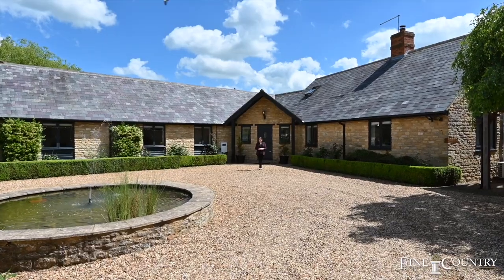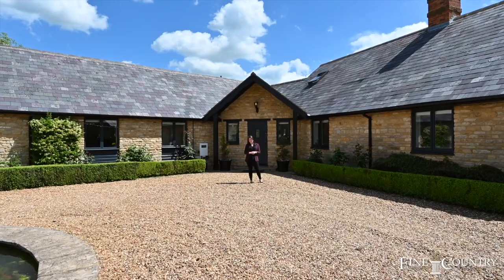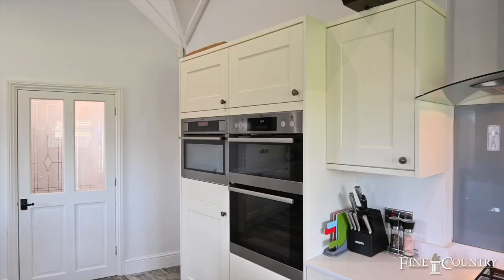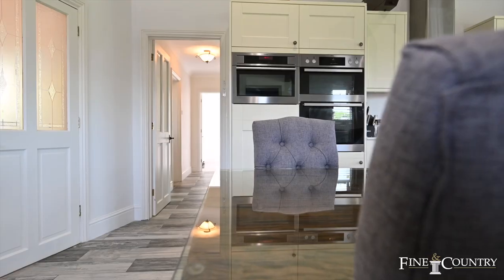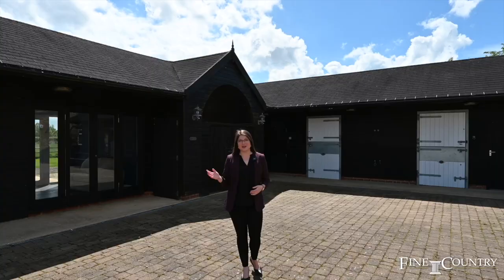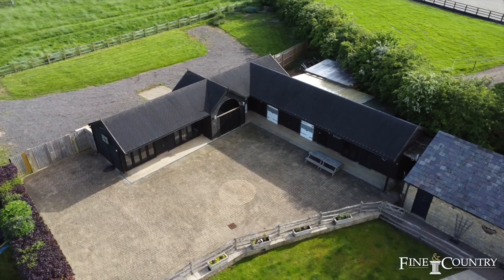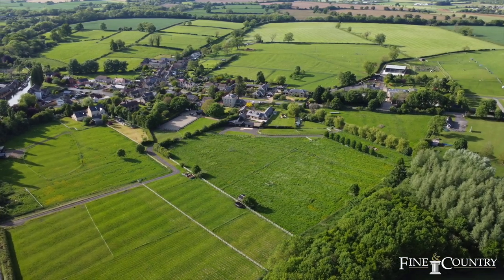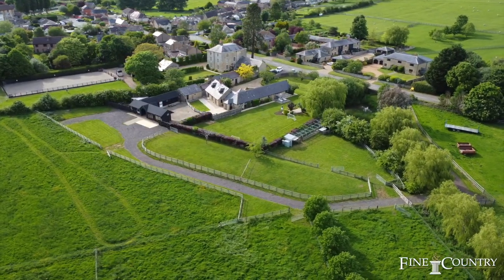The Old Dairy, Rookery Lane, Stoke Bruerne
The Old Dairy is located in the sought-after village of Stoke Bruerne, which has been named as one of the top 5 most beautiful villages in Northamptonshire. This incredible 19th century 5-bedroom barn conversion has been recently renovated and comes to the market with no onward chain! The property sits on approx. 6.5 acres and offers a stunning kitchen/diner, ample parking, a double garage and two car ports, a gym/studio, an outdoor dining room and fantastic equestrian facilities. This home could also be perfect for farming pursuits and smallholdings as well.

Stoke Bruerne is a beautiful village just south of Northampton and is steeped in history. Its stone cottages sit on the Grand Union canal where there’s a museum and waterside pubs, perfect to sip a drink as canal boats bob nearby. You can take a walk by the canal side or even take a boat ride. You’ll also find the Rookery Open Farm close by which is a fantastic day out with the kids!

Stoke Bruerne is ideally situated with good access to the A43, M1 and M40 so ideal for commuters and the mainline train stations at Milton Keynes and Northampton have direct services to London Euston with journey times of around 35 -55 minutes. Just over 4 miles way is the vibrant market town of Towcester with independent shops, Waitrose, restaurants and cafes. Northampton is approx. 7 miles away and Milton Keynes is approx. 12 miles away and both offer a wider range of shopping and amenities.

Fantastic schooling can be found nearby to include the Stoke Bruerne Church of England Primary School, Stowe School and the Primary schools in Roade, Ashton, Blisworth and Hartwell. Quinton House, Akeley Wood School, the Northampton School for Girls and the Northampton School for Boys are also easily accessible.